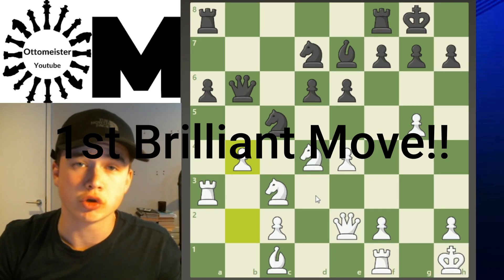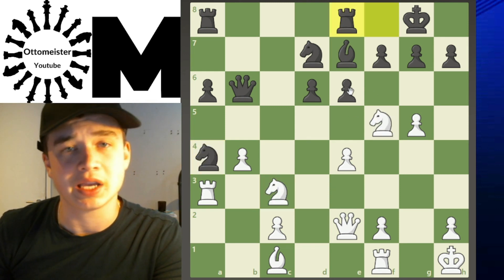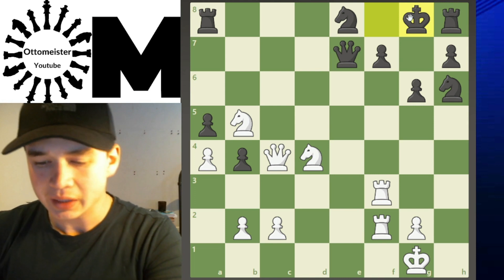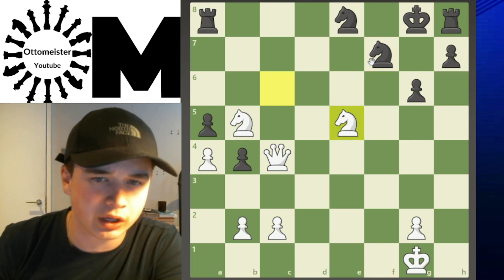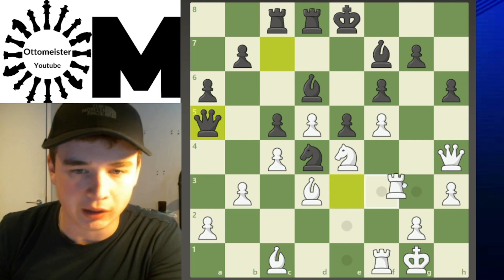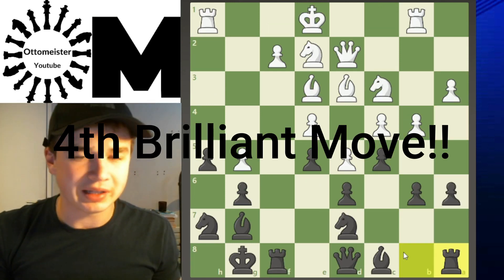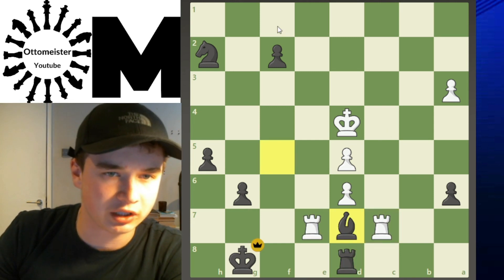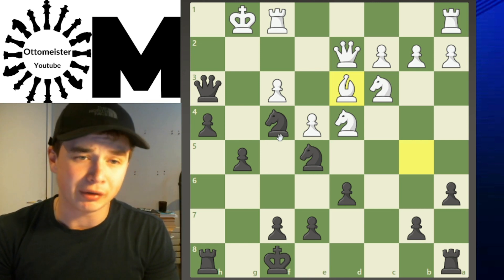Emory Tate's 5 Most BRILLIANT Chess Moves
Emory Tate was a brilliant tactician, I've picked out 5 of his best moves of all time!
00:00 00:20- Introduction
00:21-2:50-Tate vs Leonid Yudasin
2:51-5:20-Tate vs Alexander Shabalov
5:21-8:25-Tate vs Varuzhan Akobian
8:26-10:24 Tate vs Sipke Ernst
10:25-12:45-Tate vs Nick de Firmian
12:46-12:58-Outro